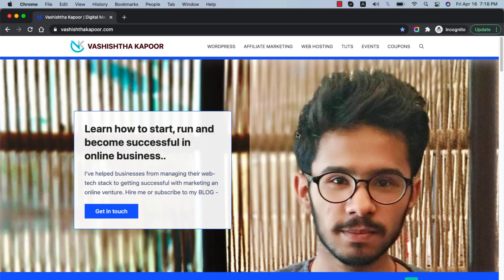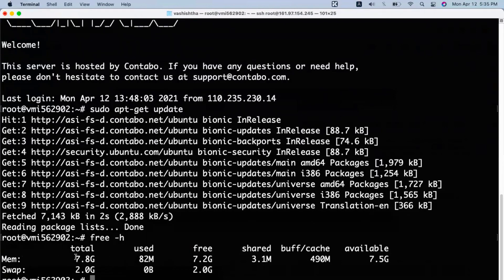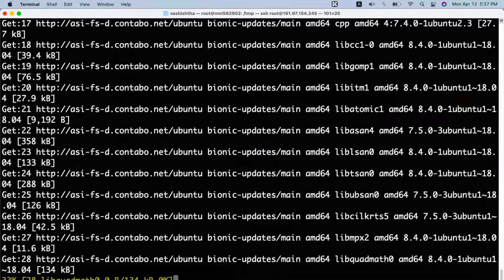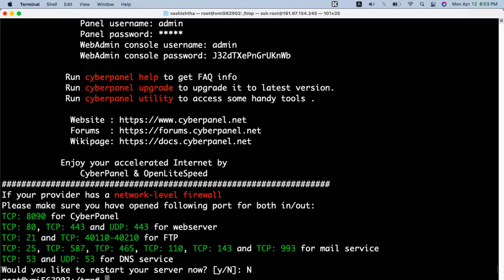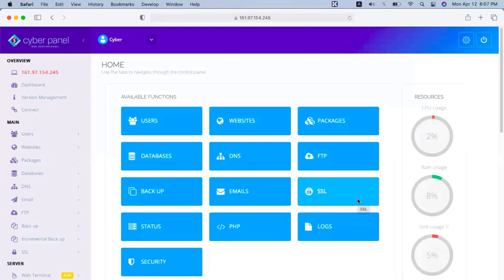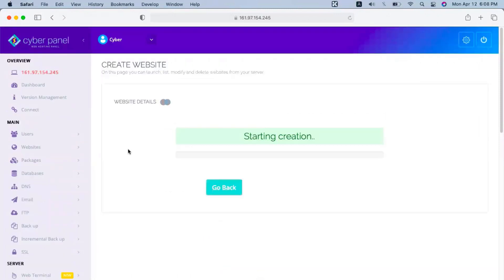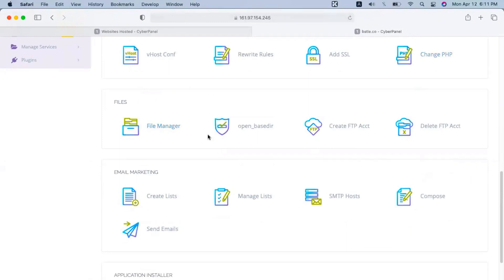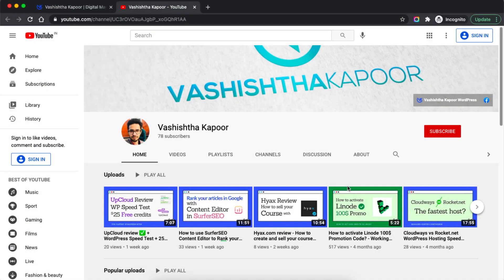How to Setup Contabo VPS + CyberPanel (Free admin panel) - WordPress Installation Guide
VPS Config: 8GB RAM, 200GB SSD & 4v CPU for $6.99/mo

Hi Guys, In this video, I have explained how to install WordPress on a Contabo cloud VPS with Cyberpanel. Cyberpanel uses OpenLiteSpeed as the server and all the necessary features on run multiple WordPress sites with email on your Contabo VPS server.

** Useful Links **

On my WP sites, I use